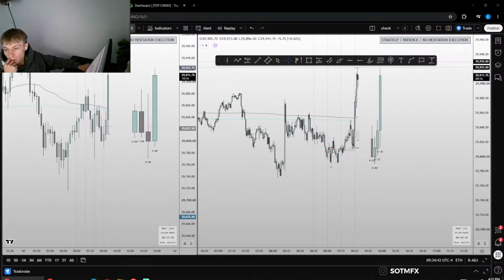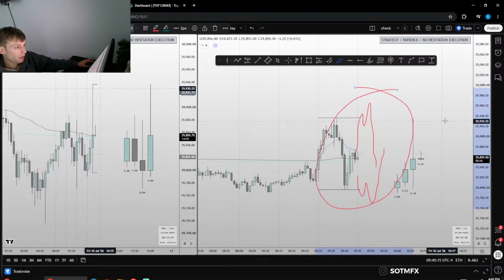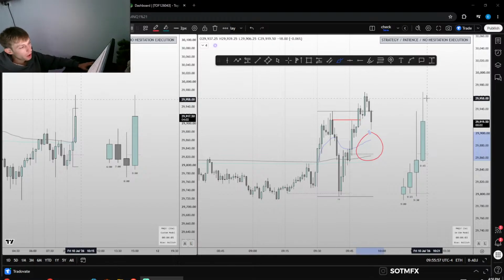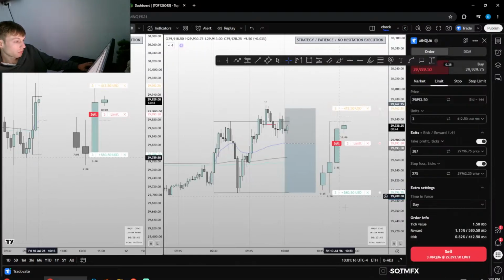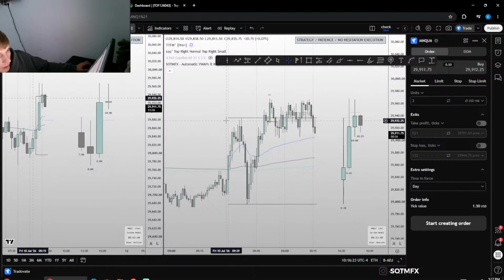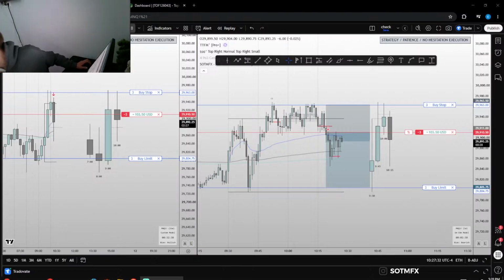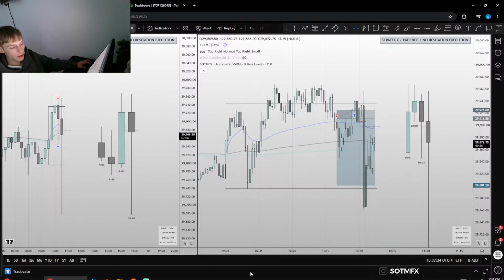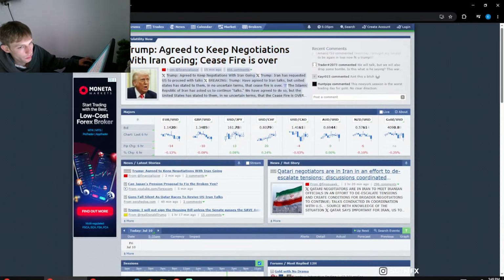10th of JULY , LIVE NEW YORK SESSION CME/CFD